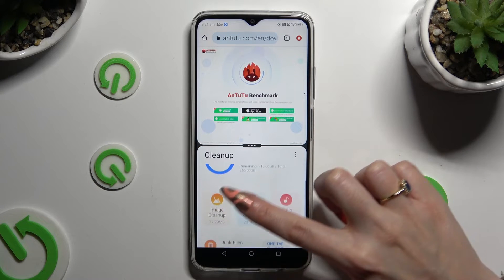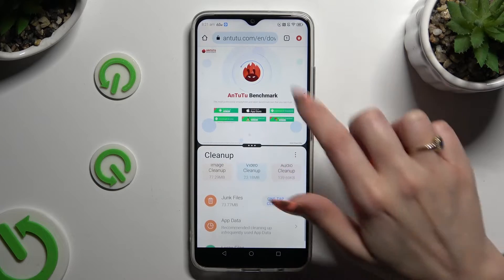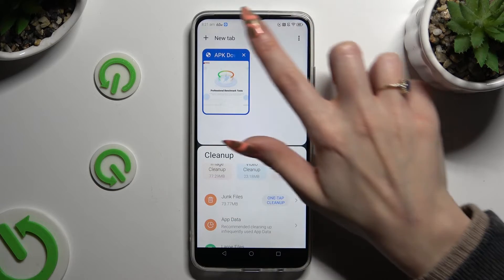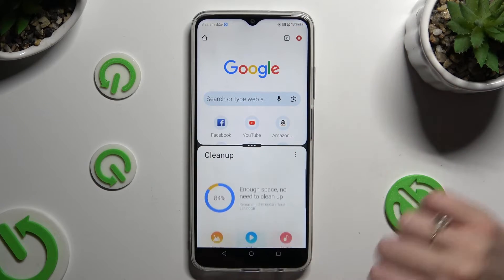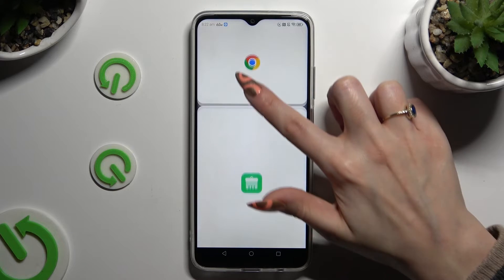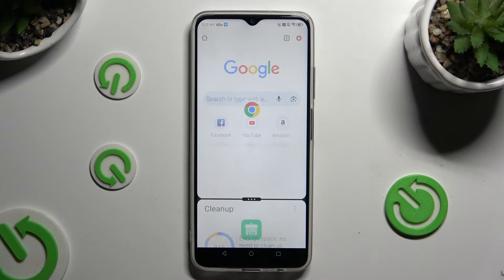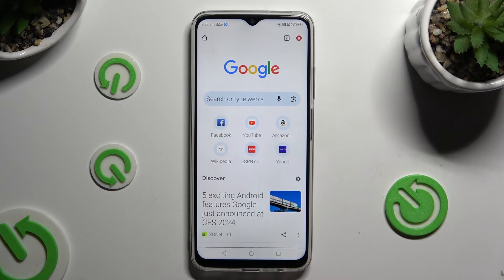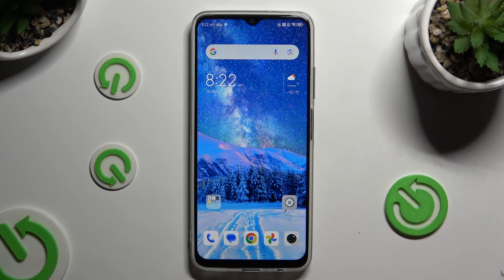How to Enter Split Screen on Nubia Neo 5G?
Find out more:
Explore the power of multitasking with our comprehensive tutorial on entering split screen mode on your Nubia Neo 5G. Whether you want to juggle multiple apps simultaneously or enhance your productivity, split screen functionality allows you to effortlessly manage different tasks at once. In this step-by-step guide, we'll walk you through the process of activating and utilizing split screen mode on your Nubia Neo 5G, giving you the freedom to work and play with unparalleled efficiency.

How do I access the Recent Apps or App Overview screen on my Nubia Neo 5G?
Can I use any app in split screen mode, or are there specific supported apps?
What benefits does split screen functionality provide for multitasking?
Are there limitations to the size or number of split screen windows on the Nubia Neo 5G?
Can I customize the arrangement of split screen windows based on my preferences?